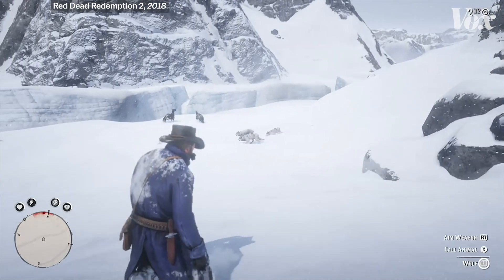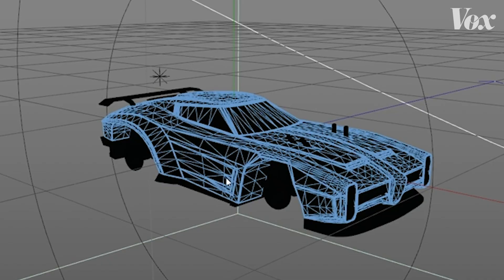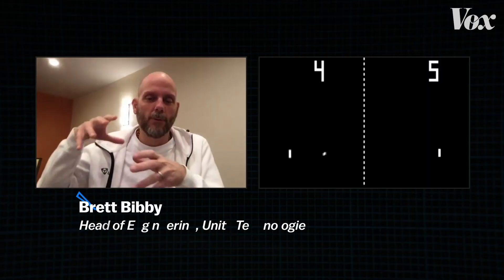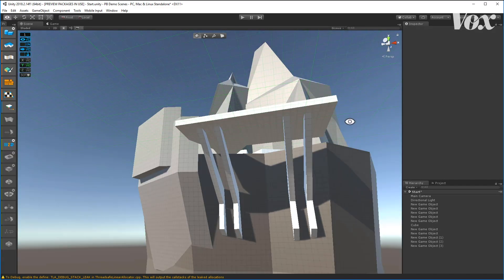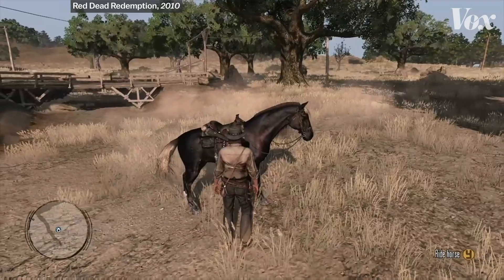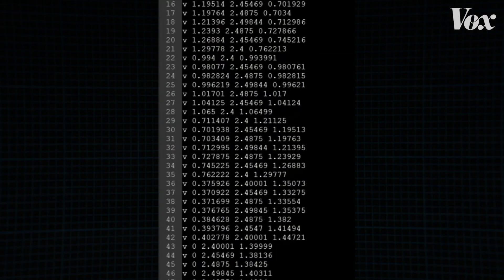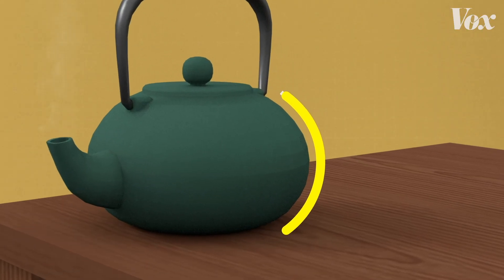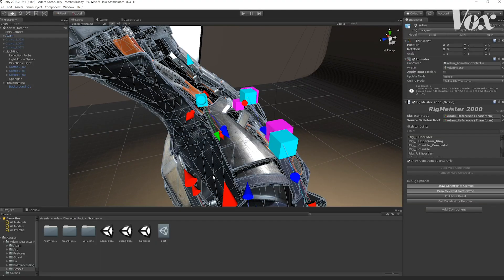Why video games are made of tiny triangles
Inside your favorite games — Red Dead Redemption 2, Fortnite, PUBG, Rocket League —  you’ll find millions of tiny triangles.
This video is presented by Skillshare.

Games today are meticulously detailed. They’re mysterious and heartwarming, and colorful and stylized. And that makes them a technical challenge. Though computing power has skyrocketed, gamemakers keep competing to add more detail to their games, pushing the limits of what even the newest technology can compute. Game technology needs to constantly keep up with gamemakers’ creative ambitions.

Triangles are a key part of how these gorgeous, detailed games appear on your screen — the hidden heroes we should all thank as we play. This simple shape helps keep the number of computations needed for each detail as low as possible, allowing the player's computer to process these elaborate games.

Watch the video above to find out how triangles make room for creators to build the beautiful games that exist today.